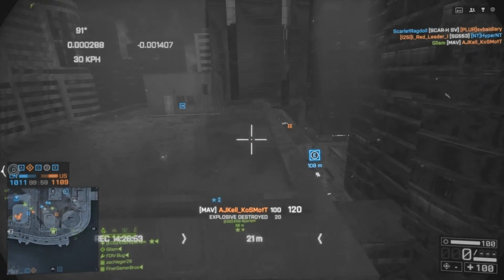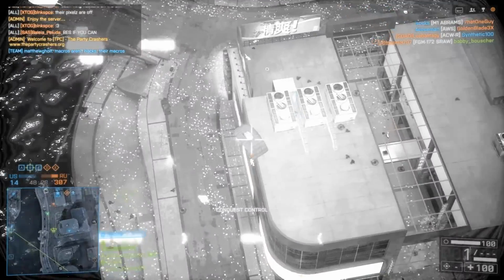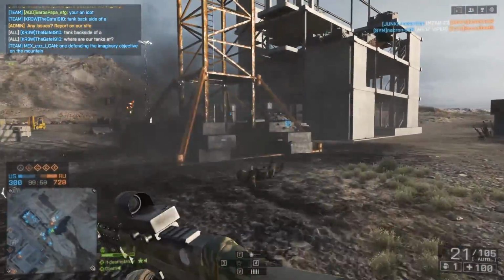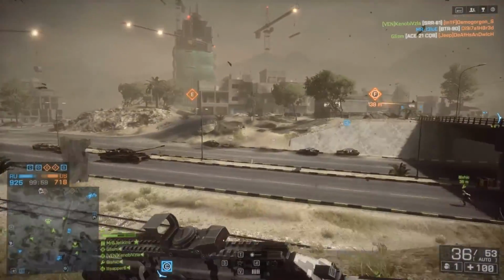Battlefield 4 Crash Course: MAV Guide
Yo! For today's Crash Course, I decided to take a look at the Recon's MAV. Overall, it's awesome!